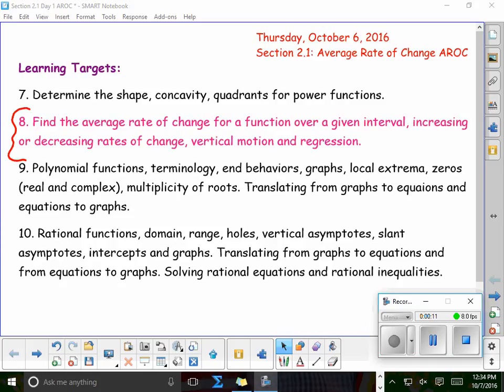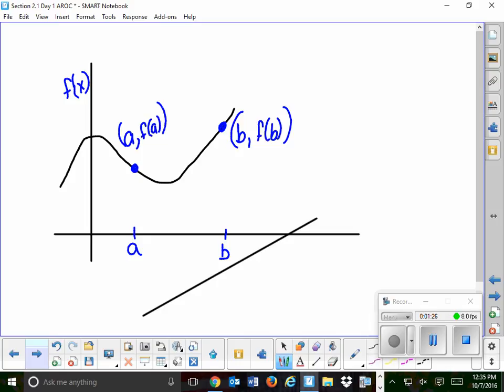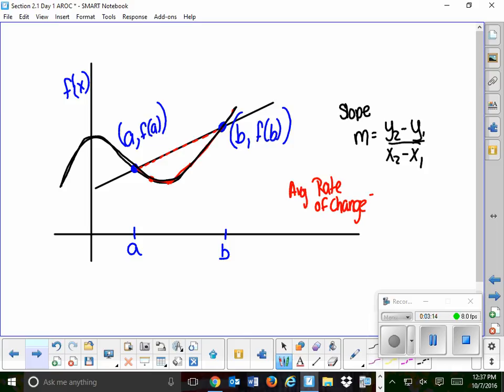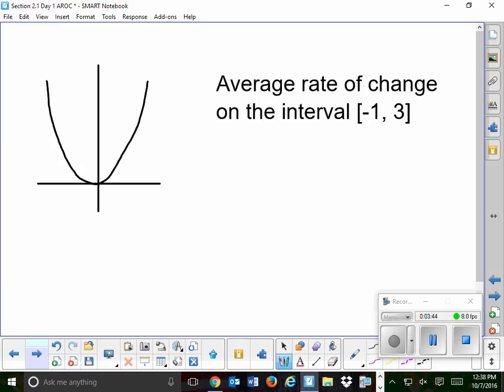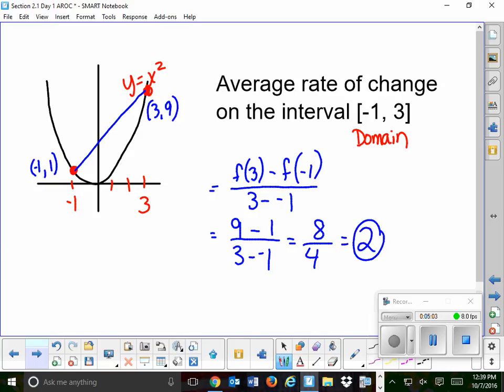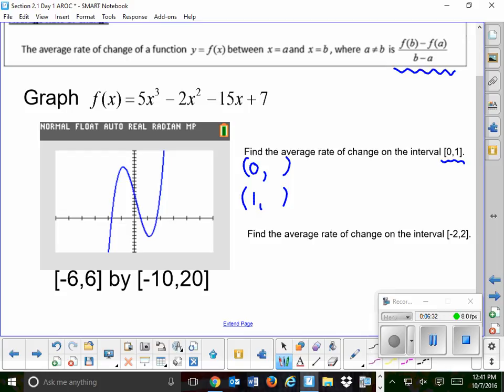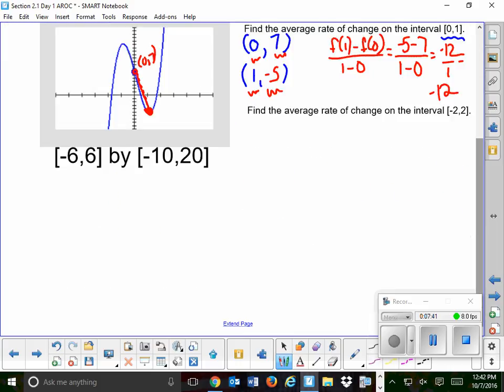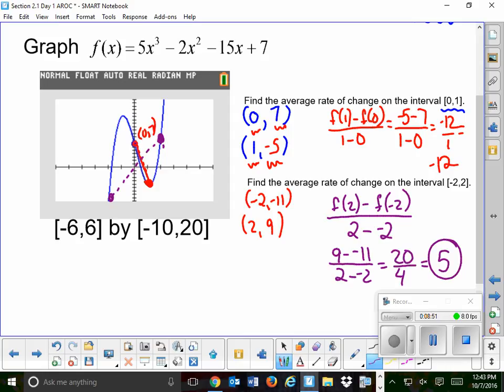Average Rate of Change Video